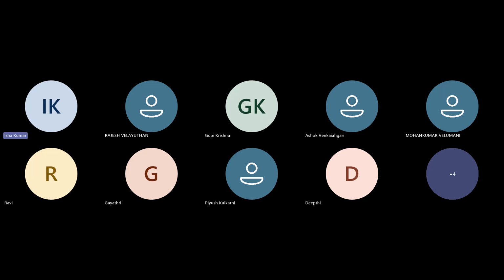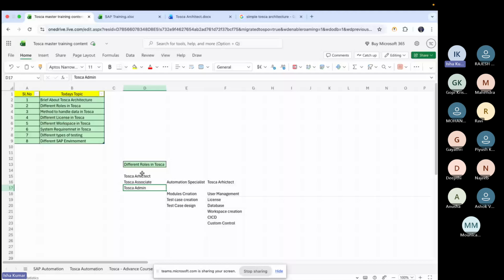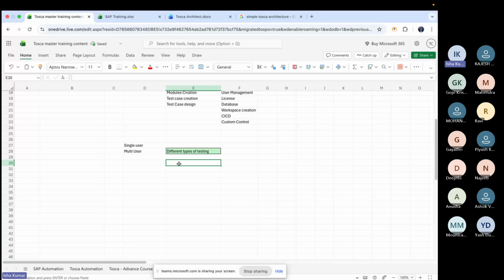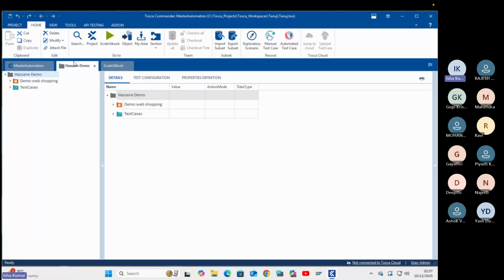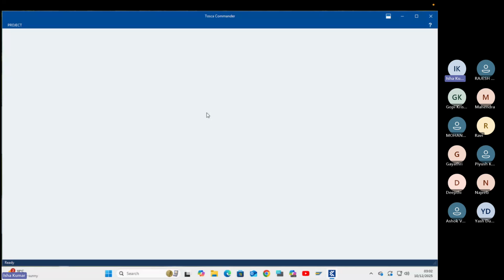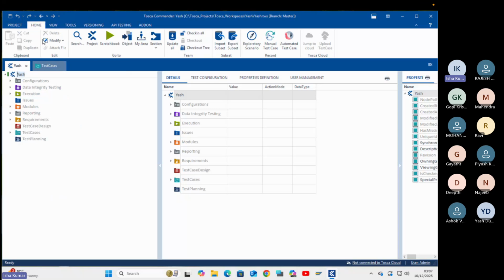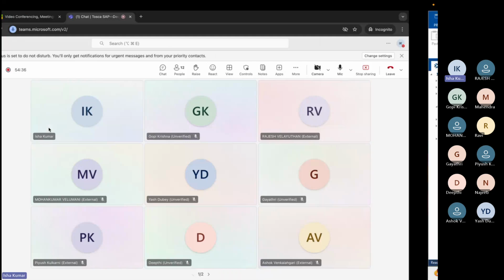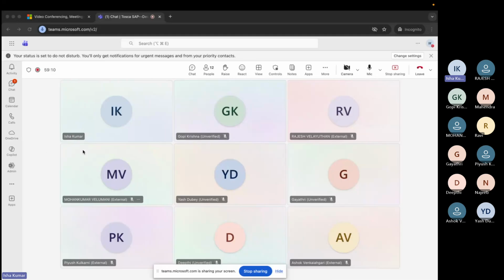Tosca for SAP Day1 video on 10th December 2025. Pls call or WhatsApp us on +91-9052903733 to enroll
AI-Powered Tricentis Tosca Automation for SAP S/4HANA Application: Day 1 video, 10th December 2025.

To enroll for the “ AI-Powered Tricentis Tosca Automation for SAP S/4HANA Application: Fiori, SAP GUI, API & CI/CD Integration & Tosca AI Demo video 9th December 2025.

2) Cloud Performance Engineering in DevOps - Core to Master Level

9) SAPGUI protocol - Performance Testing for SAP applications Using LoadRunner

19)Automated Performance : End user experience , Monitoring and Jenkins Pipeline execution – Crash Course

28)Winning New Performance Testing Clients and Presenting Performance Test Proposals

29)Crash Course On Performance Monitoring – End User Experience of Web and Mobile Apps